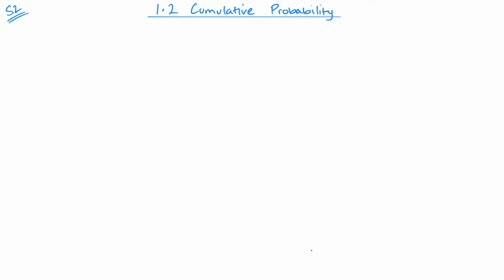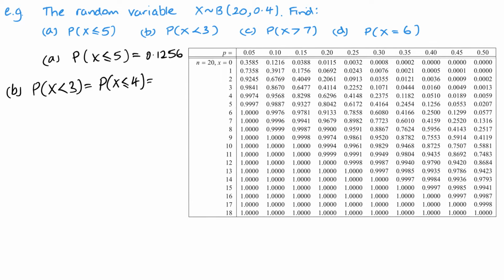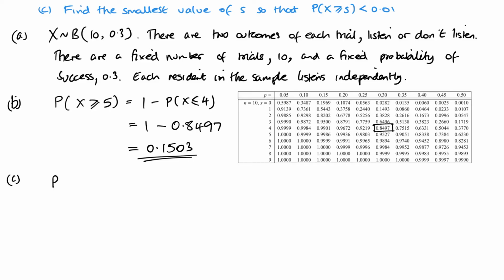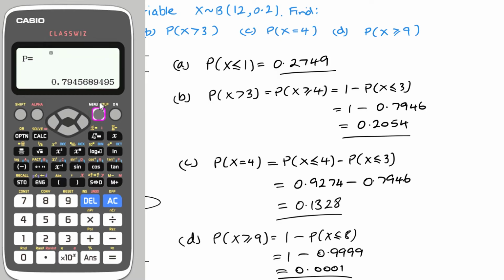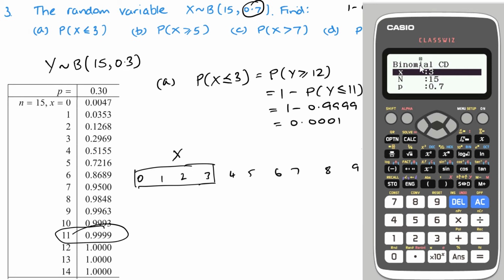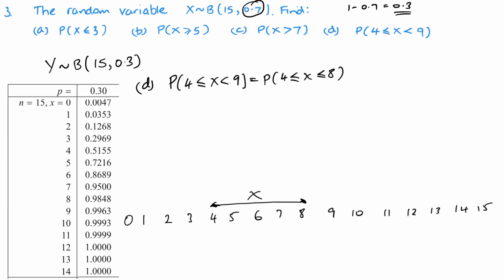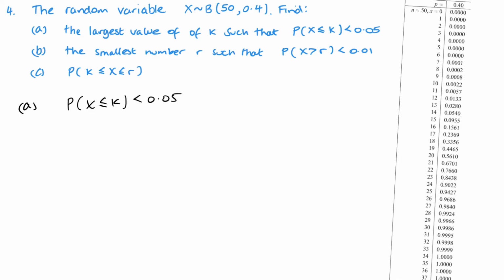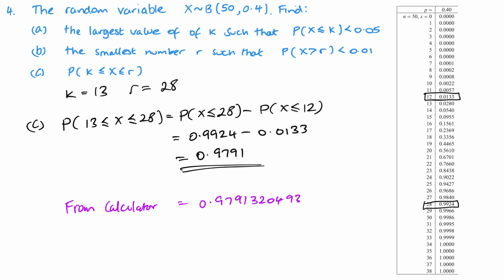Cumulative Probabilities (Edexcel IAL S2 1.2)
Pearson Edexcel IAL Statistics 2 Unit 1.2 Cumulative Probabilities
Unit 1 The Binomial Distribution

00:00 What is Cumulative Probability?
05:07 Example 1
09:51 Example 2
16:35 Questions
16:40 Q1 Walkthrough
22:30 Q2 Walkthrough
24:31 Q3 Walkthrough
40:40 Q4 Walkthrough